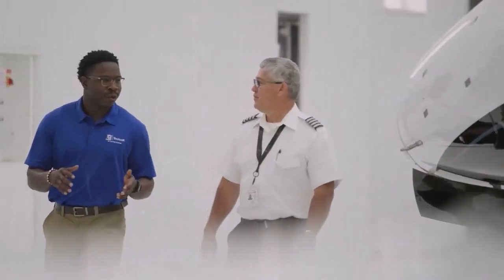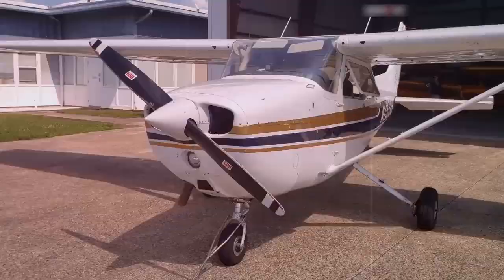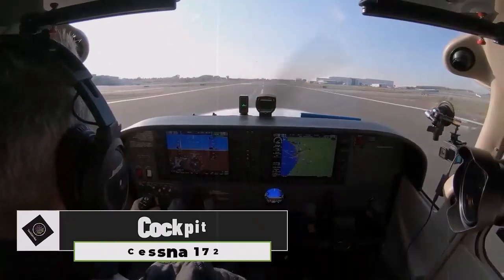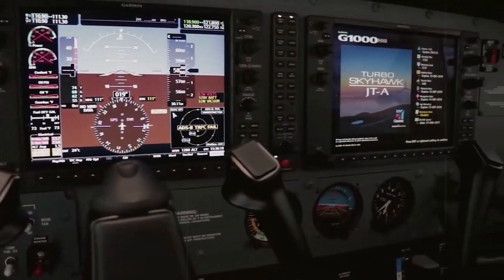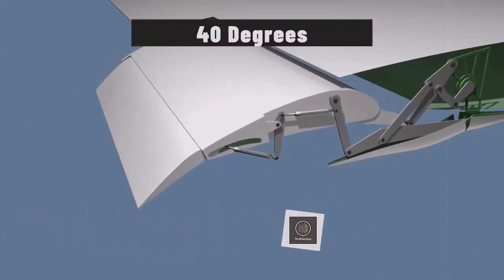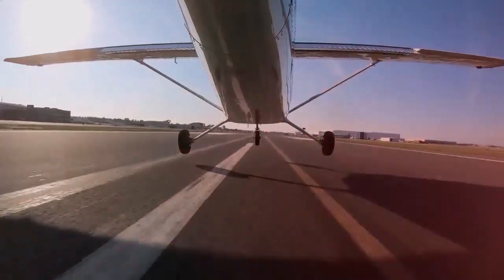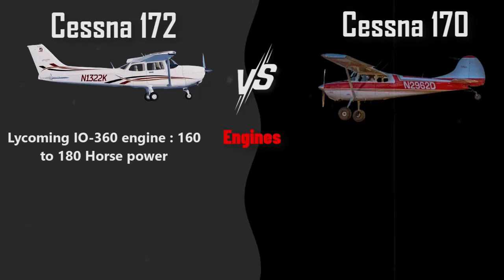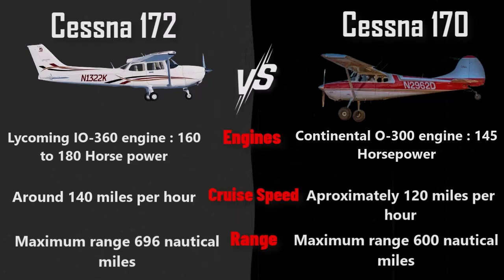Inside The Cessna 172 Skyhawk | The Best-Selling Aircraft in History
Welcome to our in-depth look at the iconic Cessna 172! In this video, we explore why the Cessna 172 remains the most popular single-engine aircraft in aviation history. From its history and evolution to its performance and features, we cover everything you need to know about this legendary plane.
Whether you're an aviation enthusiast, a student pilot, or just curious about this remarkable aircraft, this video is packed with valuable information and stunning visuals.

Timecode:
Intro - 00:00
Interior - 00:56
Cockpit - 01:26
Fowler flaps - 02:06
Engines & Performance - 02:20
Cessna 172 Vs Cessna 170 - 03:02